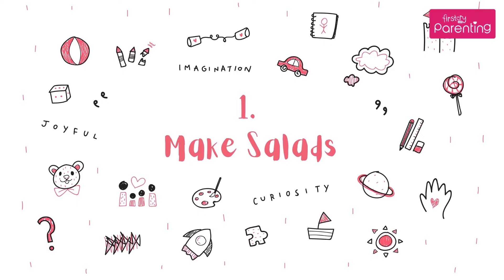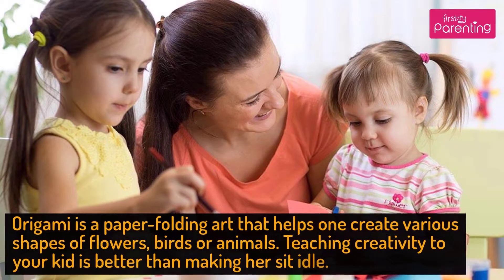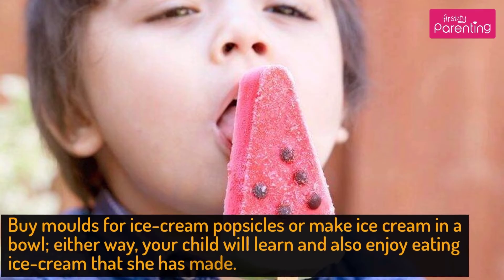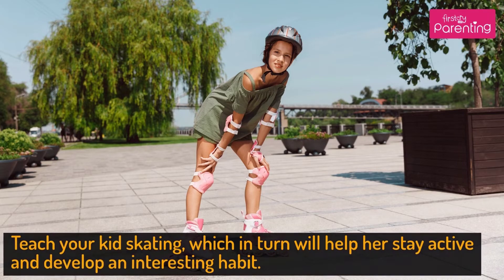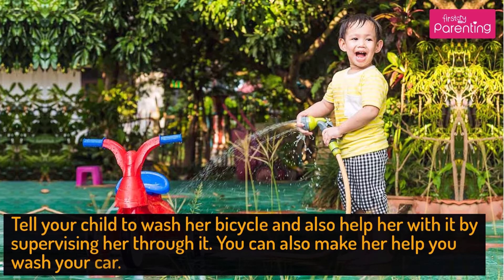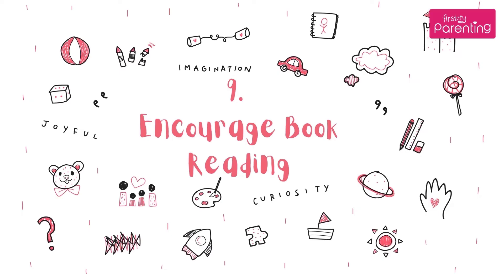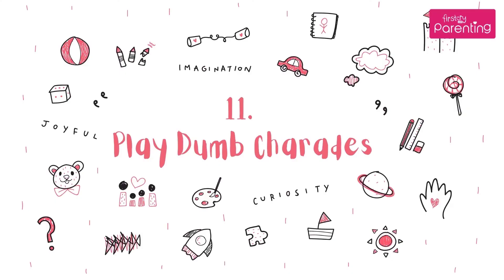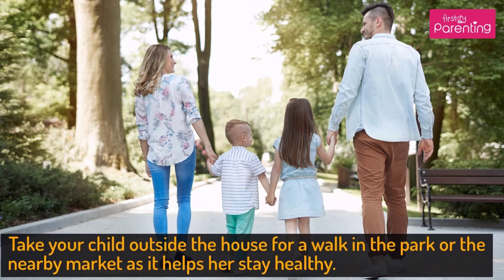12 Fun Summer Activity Ideas for Kids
Summer is known to be the hottest season of the year, which brings with it humidity and uneasiness. In warmer regions, it becomes difficult to come out in the sun in the daytime, especially for the kids. It's in situations like these that summer activities for kids come in extremely handy. This video has listed some fun and easy summer indoor activities for kids that will be perfect for your child.

Kids are always in a hurry; as we all know, they hate resting. The fun summer activities for children shown in this video will help keep your kid stay busy and help her in learning a great deal about herself and her environment. These activities will also ensure that your kid stays fit and cheerful and also loves her summer holidays.

Chapters-

0:00 Introduction
0:23 List of Best Summer Activities for Kids
0:33 Make Salads
0:51 Origami
1:07 Making Ice-creams
1:22 Painting
1:37 Skating
1:47 Word Forming Game
1:59 Washing Bicycle or Car
2:13 Play Dress-up Game
2:28 Encourage Book Reading
2:41 Tent Setup
2:51 Play Dumb Charades
3:05 Take Your Kid For a Walk
3:17 Takeaway

If you have any queries, get answers from experts at FirstCry Parenting's Q&A section.